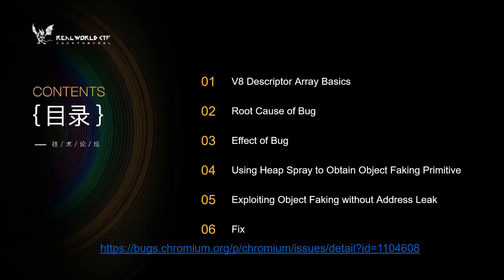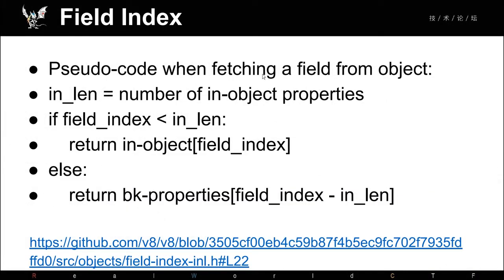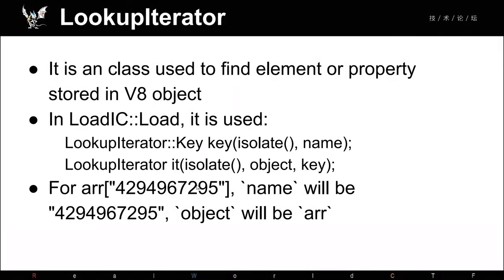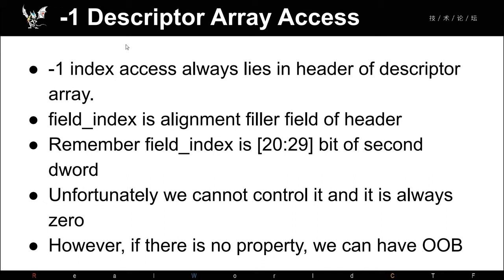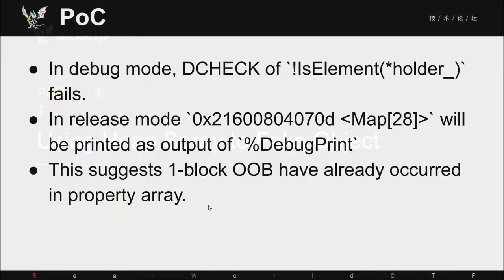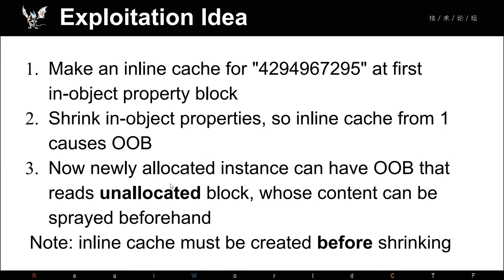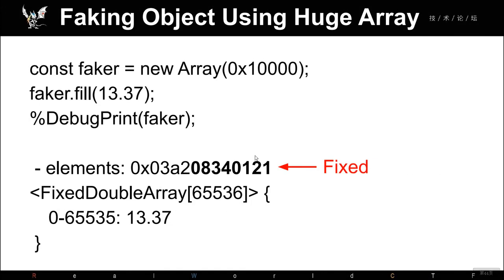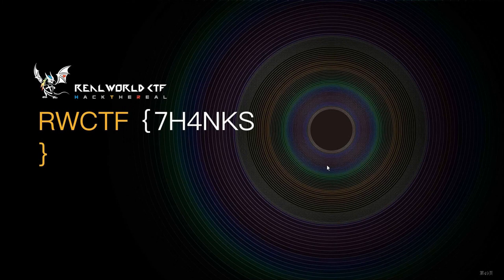3rd Real World CTF:Exploiting V8 Interpreter by -1 Index to Descriptor Array